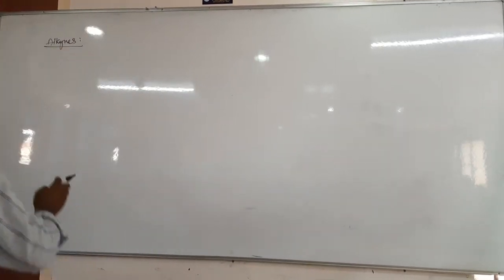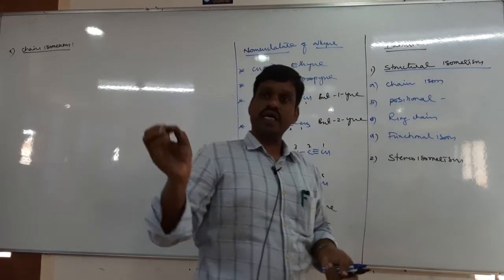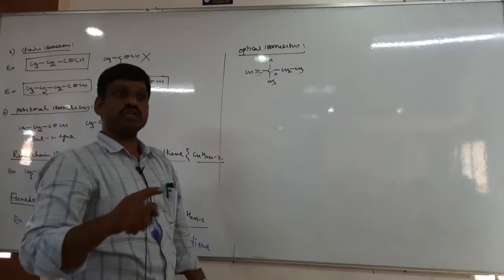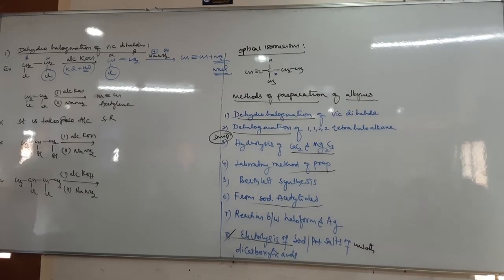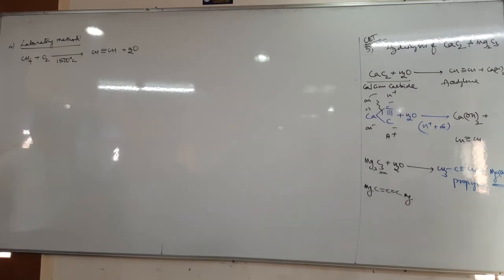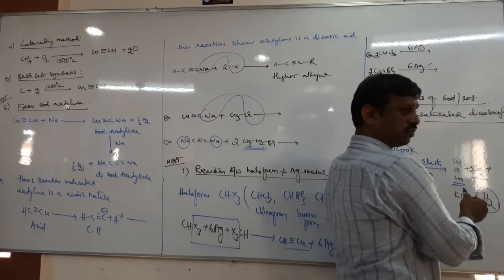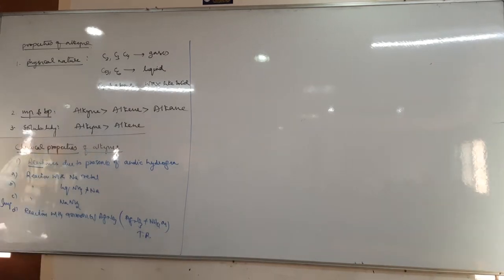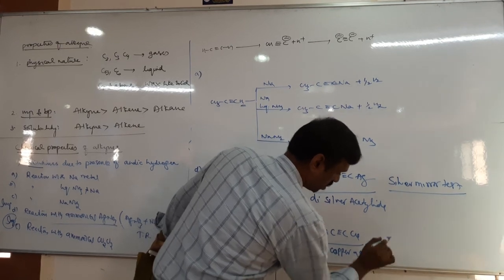Hydrocarbons [Alkynes] Part - 7